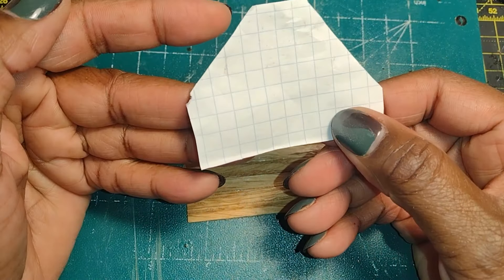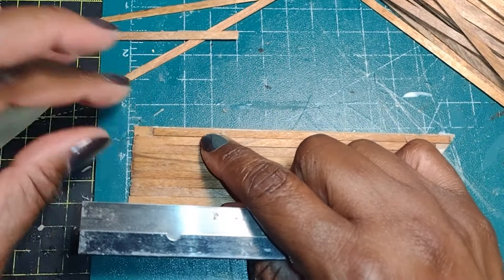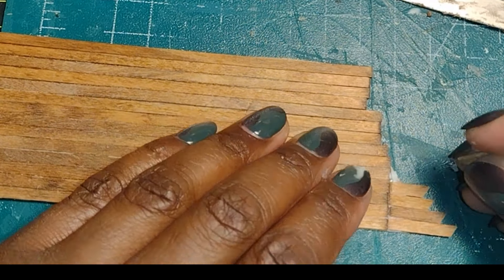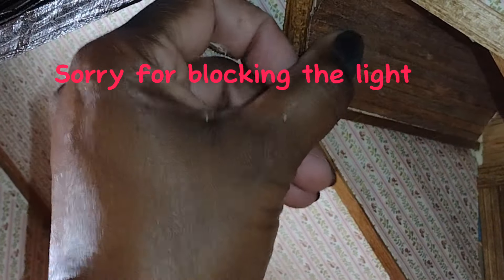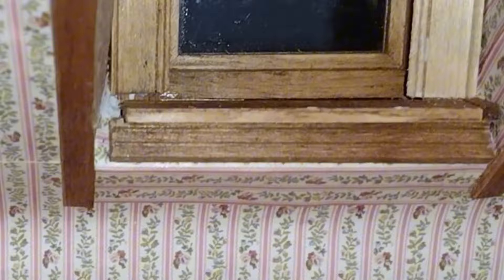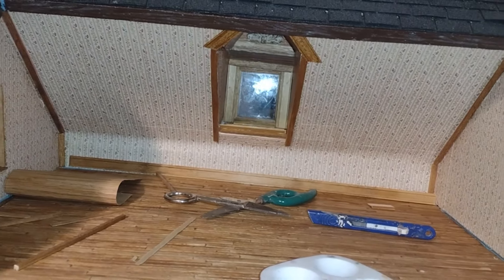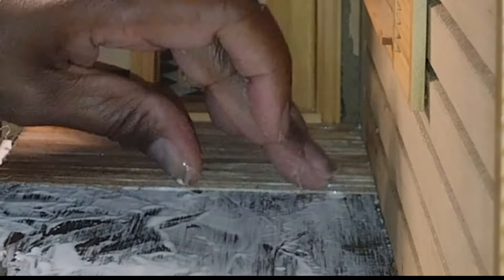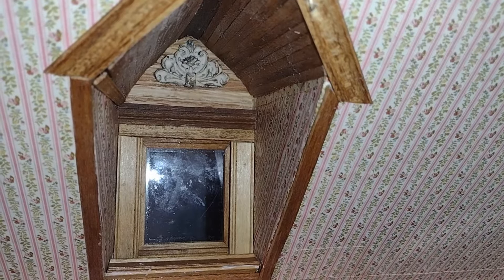DOLLHOUSE ATTIC DORMER UPDATE & FRONT PORCH FLOOR-Little Gretchen's Workshop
l shared how I improved the dormer in the attic of the Aunt Shirley Dollhouse after I previously finished it with wallpaper. Plus footage of me adding a New Floor the Front porch of the dollhouse  using coffee sticks. (Video prior to this one is below).

12th Scale WEDDING RECEPTION Episode #19-Another Proposal

W.H.A.T DOLLS Series Episode 16- SAIDI RETURNS includes unboxing

MITER SHEARS:

 COFFEE STIR STICKS:

Dollhouse  baseboards:

Dollhoue Molding: